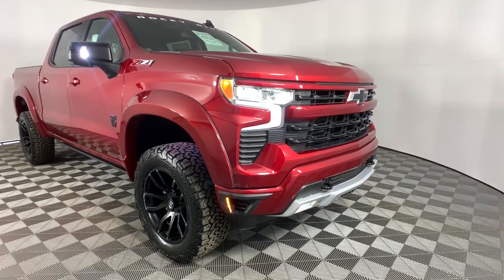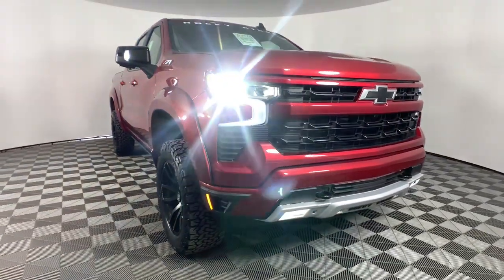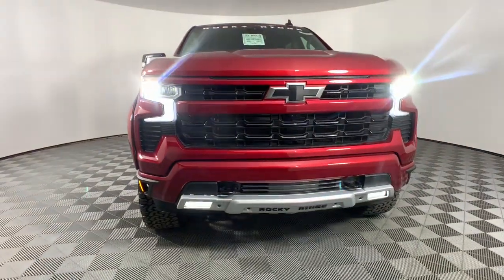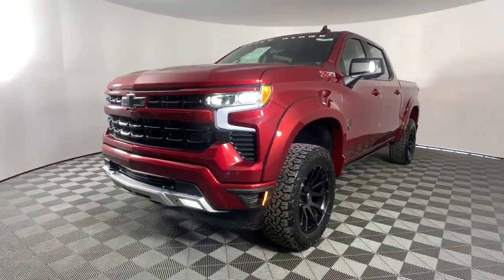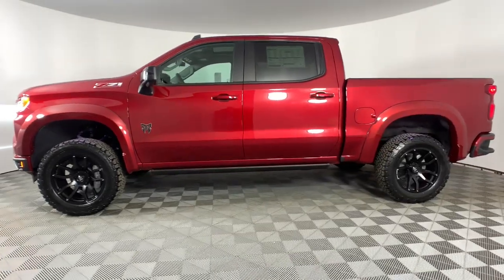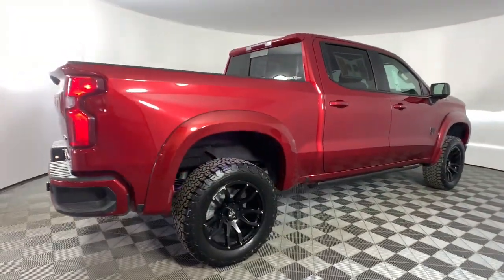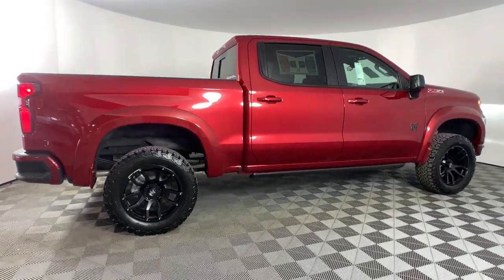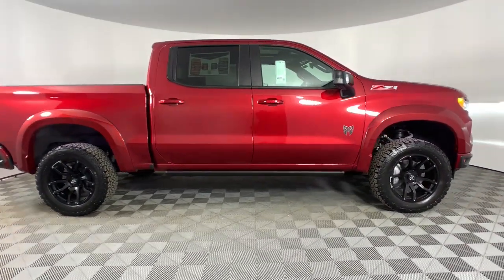2022 Chevrolet Silverado 1500 Colonie, Albany, Saratoga Springs, Clifton Park, Schenectady, NY T2218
Cherry Red Tintcoat New 2022 Chevrolet Silverado 1500 RST available in Colonie, New York at DeNooyer Chevrolet. Servicing the Albany, Saratoga Springs, Clifton Park, Schenectady, NY area.

DeNooyer Chevrolet
127 Wolf Road

Cherry Red Tintcoat 2022 Chevrolet Silverado 1500 RST 4WD 10-Speed Automatic EcoTec3 5.3L V8 10-Speed Automatic, 4WD, Black Cloth. Price includes: $1250 - Chevrolet Consumer Cash Program. Exp. 05/31/2023
Preferred Equipment Group 1SP,Not Equipped w/Dynamic Fuel Management,3.23 Rear Axle Ratio,Auto-Locking Rear Differential,Wheels: 18 x 8.5 Bright Silver Painted Aluminum,40/20/40 Front Split-Bench Seat,Front Bucket Seats,Cloth Seat Trim,10-Way Power Driver Seat w/Lumbar,Convenience Package II,Safety Package,Radio: Chevrolet Infotainment 3 Premium System,Electronic Cruise Control,Electric Rear-Window Defogger,Color-Keyed Carpeting Floor Covering,All-Weather Floor Liner (LPO) (AAK),OnStar & Chevrolet Connected Services Capable,120-Volt Instrument Panel Power Outlet,Power Sunroof,Z71 Off-Road & Protection Package,Protection Package,Chevytec Spray-On Black Bedliner,Deep-Tinted Glass,Front License Plate Kit,LED Cargo Area Lighting,EZ Lift Power Lock & Release Tailgate,Power Tailgate,Rear Wheelhouse Liners,Standard Suspension Package,Z71 Off-Road Package,Trailering Package,Integrated Trailer Brake Controller,Not Equipped w/Rear Park Assist,Skid Plates,Heavy-Duty Air Filter,Rear Park Assist,SiriusXM w/360L,Power Sliding Rear Window w/Rear Defogger,Rear 60/40 Folding Bench Seat (Folds Up),Chevrolet Connected Access Capable,Power Front Windows w/Passenger Express Down,Power Rear Windows w/Express Down,Keyless Open & Start,Power Front Windows w/Driver Express Up/Down,Front Rubberized Vinyl Floor Mats,Rear Rubberized-Vinyl Floor Mats,Bluetooth For Phone,Remote Vehicle Starter System,Dual-Zone Automatic Climate Control,Compass,Hitch Guidance,Floor Mounted Center Console,Inside Rear-View Mirror w/Tilt,Heated Power-Adjustable Outside Mirrors,High Gloss Black Mirror Caps,Electronic Transmission Range Selector Shifter,Hill Descent Control,Wireless Charging,Heated Driver & Front Outboard Passenger Seats,120-Volt Bed Mounted Power Outlet,Heated Steering Wheel,220 Amp Alternator,Electrical Steering Column Lock,Dual Exhaust w/Polished Outlets,Manual Tilt/Telescoping Steering Column,Single-Speed Transfer Case,Leather Wrapped Steering Wheel,2-Speed Transfer Case,Convenience Package,All-Star Edition,Chevy Safety Assist,Wireless Phone Projection,Hitch Guidance w/Hitch View,Standard Tailgate,Front LED Fog Lamps,IntelliBeam Automatic High Beam On/Off,Trailer Camera Provisions,Perimeter Lighting,2 USB Data Ports,Dual Rear USB Ports (Charge Only),12.3 Multicolor Reconfigurable Digital Display,Following Distance Indicator,Trailering App,Forward Collision Alert,Rear Cross Traffic Alert-Braking,Universal Home Remote,Lane Keep Assist w/Lane Departure Warning,Automatic Emergency Braking,Steering Wheel Audio Controls,Front Pedestrian Braking,Rear Pedestrian Detection,Trailer Side Blind Zone Alert,Premium Bose 7-Speaker Sound System,6-Speaker Audio System,Theft Deterrent System (Unauthorized Entry),HD Surround Vision,HD Rear Vision Camera,Front Frame-Mounted Black Recovery Hooks,Wi-Fi Hot Spot Capable,Auto High-beam Headlights,AM/FM radio: SiriusXM with 360L,Premium audio system: Chevrolet Infotainment 3 Premium,Proximity key: doors and push button start,Apple CarPlay/Android Auto,4-Wheel Disc Brakes,6 Speakers,Air Conditioning,Electronic Stability Control,Tachometer,Voltmeter,ABS brakes,Alloy wheels,Automatic temperature control,Brake assist,Bumpers: body-color,Delay-off headlights,Driver door bin,Driver vanity mirror,Dual front impact airbags,Dual front side impact airbags,Front anti-roll bar,Front dual zone A/C,Front fog lights,Front reading lights,Front wheel independent suspension,Fully automatic headlights,Heated door mirrors,Heated front seats,Heated steering wheel,Illuminated entry,Low tire pressure warning,Occupant sensing airbag,Outside temperature display,Overhead airbag,Overhead console,Panic alarm,Passenger door bin,Passenger vanity mirror,Power door mirrors,Power driver seat,Power steering,Power windows,Radio data system,Rear reading lights,Rear step bumper,Rear window defroster,Remote keyless entry,Security system,Speed control,Speed-sensing steering,Split folding rear seat,Steering wheel mounted audio controls,Telescoping steering wheel,Tilt steering wheel,Traction control,Trip computer,Variably intermittent wipers,Front Center Armrest w/Storage